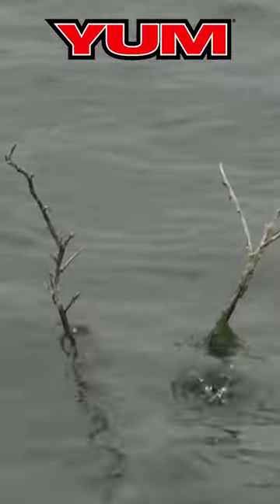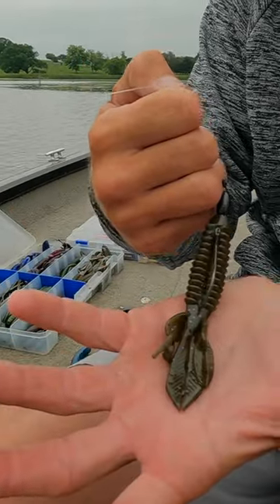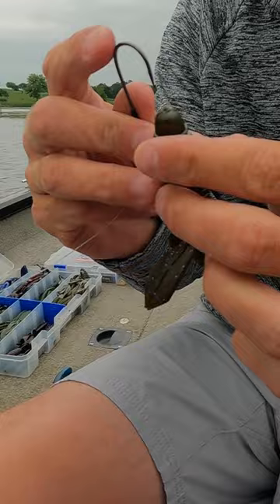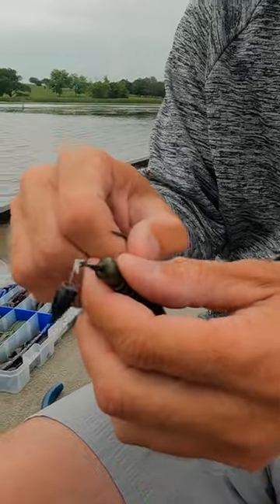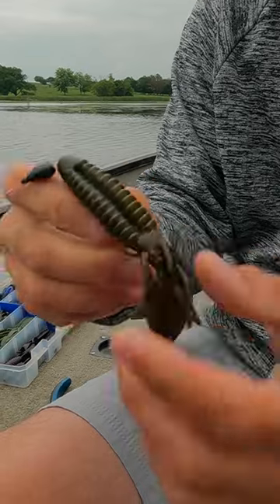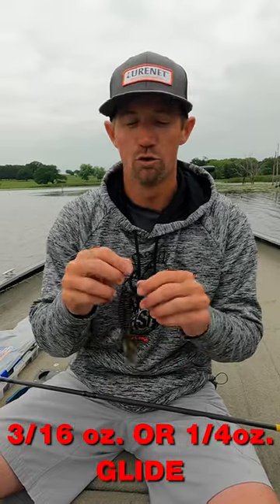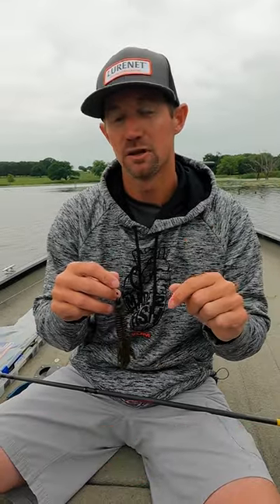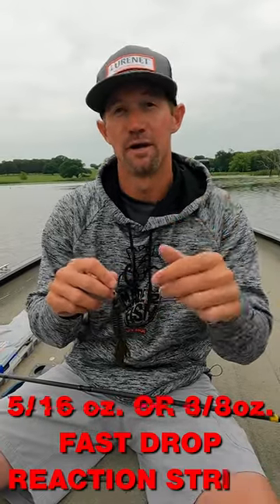Luke Palmer's Tournament Winning Flipping System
Fresh off a recent Elite Series win, pro angler Luke Palmer breaks down his winning flipping system!
Get all the Colors and Sizes of the YUM Wooly Bug at your local retailer